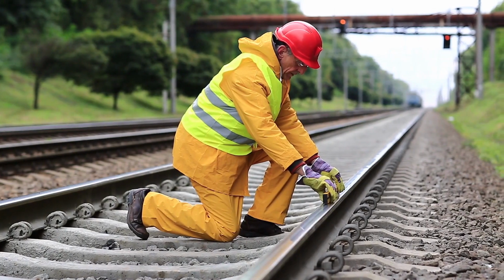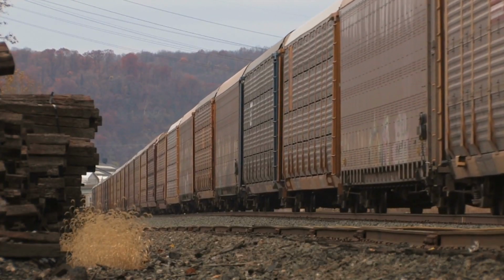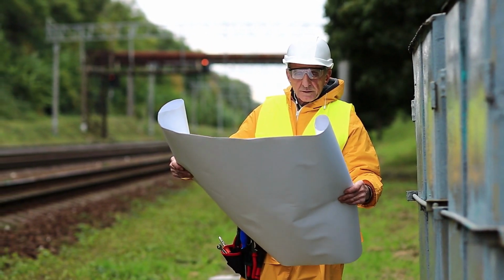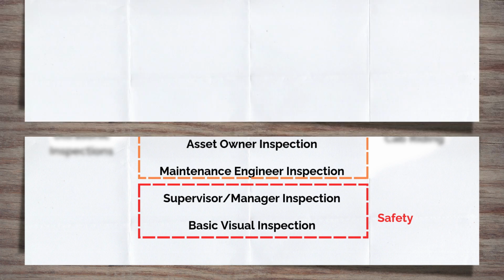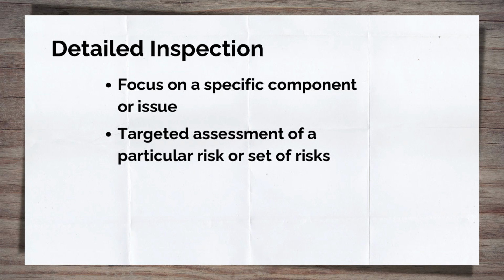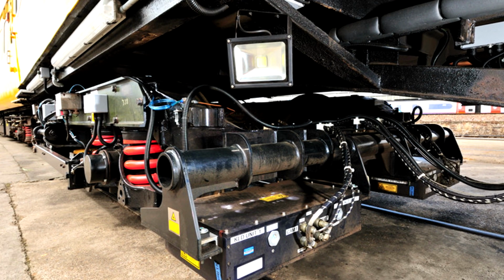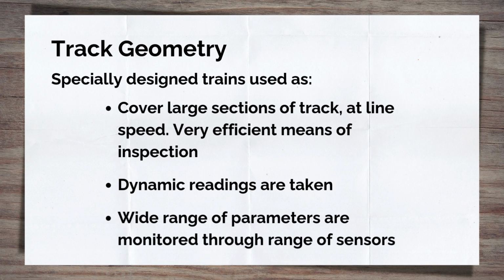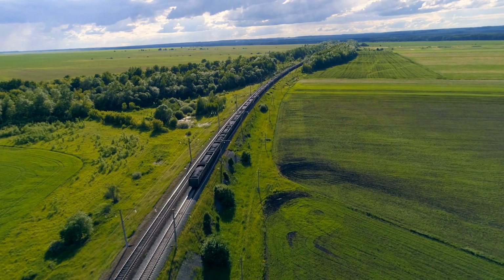How is Rail Track Inspected? The 6 Critical Types of Inspection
📗📗FREE Downloadable PDF Guide for Cant!
👷‍♂️👷‍♂️Want to know more about Railway Track Geometry?

🚆 Ever wonder how railway tracks stay safe day after day? As a former track maintenance manager on one of London's busiest lines, I’m breaking down the 6 critical types of track inspections that keep our railways secure and reliable for thousands of passengers and tons of freight daily.

In this video, you'll learn:
🔍 The key types and levels of railway inspections

⚙️ How each inspection type manages specific safety risks, performance issues, and asset life challenges

📈 Why advances in technology are transforming traditional track inspection methods

We’ll dive into the core role of Basic Visual Inspections (BVI) and track geometry checks, discuss the importance of supervisor and manager-level inspections, and look at detailed assessments like ultrasonic and cab ride inspections. Plus, see how innovations like AI, high-speed cameras, and ultrasonic testing are reshaping the future of railway maintenance.

Each inspection type brings a unique layer of protection, contributing to a comprehensive safety strategy that keeps trains running smoothly, reduces delays, and ensures long-lasting infrastructure. If you're an engineer, a railway professional, or just curious about the intricate systems behind train safety, this video is for you!

🚀 Want more in-depth insights? Sign up for our **FREE Horizontal Track Geometry Basics** email course! Receive daily knowledge bombs straight to your inbox – no strings attached!
🎓🎓Transform your understanding of railway track design—sign up for our free 6-day email course and master the essentials of horizontal geometry!

Video Chapter's:
00:00 - Intro
00:47 - What is Inspection and The Types of Risk?
02:08 - Basic Visual Inspection
04:00 - Supervisors/Manager Inspections
05:35 - Asset Management Inspections
07:17 - Detailed Inspection
08:31 - Ultrasonic Inspection
09:57 - Track Geometry
11:44 - Cab Riding
12:24 - How Inspection is Changing